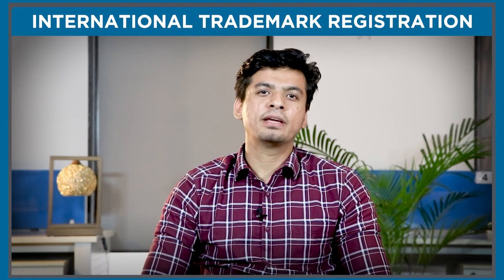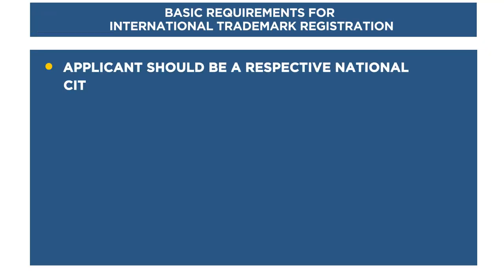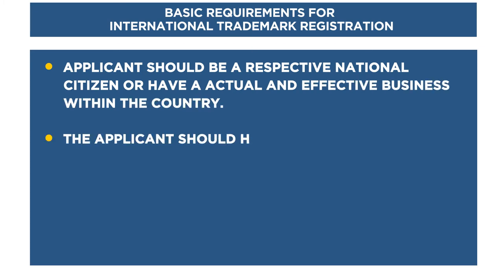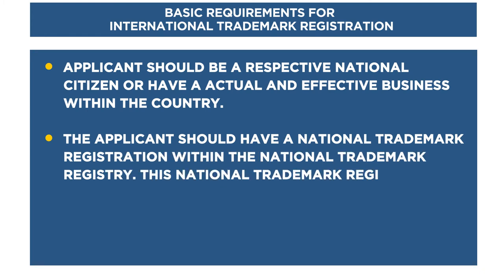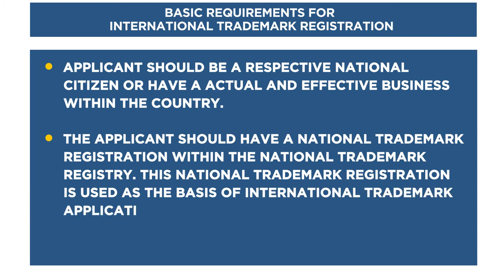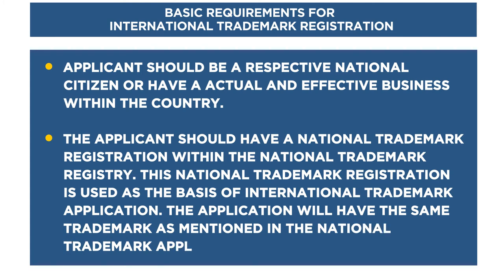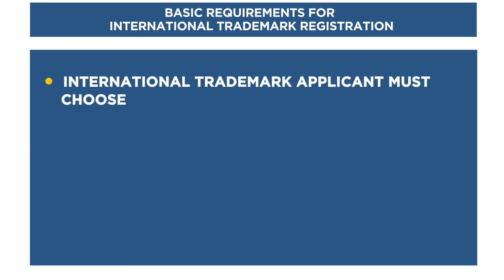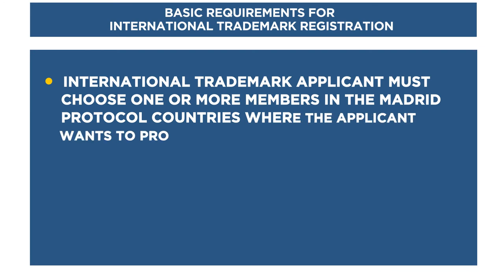International Trademark Registration | How to Apply for International Trademark? - Swarit Advisors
As you already know that the trademark registration is limited to regions that means for each country around the world where you want to mark your existence, you have to apply for separate Trademark Registration. Any National trademark Registration ends at the country’s borderline, and it doesn’t permit its holder to entertain the trademark registration rights outside the country’s boundaries. So, for the InternationalTrademarkRegistration, the applicant must file an application under the MadridProtocol. This protocol was introduced in 1996 to register a mark under multiple countries. In this protocol, there is a MadridAgreement which states about the system of International Trademark Registration. You have to file an application for International Trademark registration via the Trademark Office of the applicant. If your application found perfect as per the guidelines, your logo, name or word is ready to be used and recorded in the International Trademark Register. It can be published in the WIPO (World Intellectual Property Organization).

Who is entitled to use Madrid System?

Anyone can use this system if they have a personal or business connection to one of the members of the MadridSystem. It means you should either be domiciled, have a commercial/industrial establishment or be a citizen of one of the 125 nations covered by the 109 members of the Madrid System.

Advantages of International Trademark Registration

Distinctive Identity: With the help of this registration, your products get recognition worldwide.

Legal Protection: In case of any violation or infringement or misuse, International Trademark Registration legally protects you and your Trademark. It is easy for you to prove legally right in court.

Protects your Brand during Import or Export: It also protects your brand from forgery. In case of any TrademarkInfringement during import or export, you entertain the right to take legal action against such violation or infringement.

Business Opportunity: Trademark works as an insubstantial asset and plays an essential role in your brand growth.

Helpful for E-Commerce: International Trademark Registration plays an essential role in the E-Commerce business growth. If you are involved in online product selling, then somehow, it covers your products to be available to global customers.

The basic requirements for International Trademark Registration.

• The applicant should be a respective national citizen or have a actual and effective business within the country.
• The applicant should have a national trademark registration within the national Trademark Registry. This national trademark registration is used as the basis of international trademark application. The application will have the same Trademark as mentioned in the national trademark application/registration.
• International Trademark applicant must choose one or more members in the Madrid Protocol countries where the applicant wants to protect their Trademark.

Procedure for International Trademark Registration

Step 1: Applying through National Trademark Office: Before applying for international registration, you must confirm that you are registered. If not, you have to file an application in the Trademark Office and IP Office of the nation.
Step 2: Inspection by WIPO: Once your application is forwarded to WIPO, they will go through your application. When they approve your application, your international Trademark is recorded in the International Trademark Register and distributed in the WIPO Gazette of International Marks and tells the Intellectual Property Offices in all the domains where you have applied to secure your mark.
Step 3: Inspection by National Offices: The IP Offices of the regions will choose that where you need to ensure your mark, within the appropriate time limit (12 or 18 months) after their enactment. WIPO will register the Trademark Offices choices in the International Trademark Register and notify you. If IP Office fails to secure your mark either partially or entirely, this choice does not influence the choices of different offices. You can also challenge a refusal choice before this office is concerned under its legislation. If an office recognizes your mark, it will give a declaration of assurance award. This International Trademark is valid for ten years.